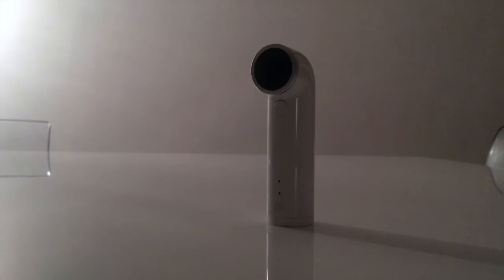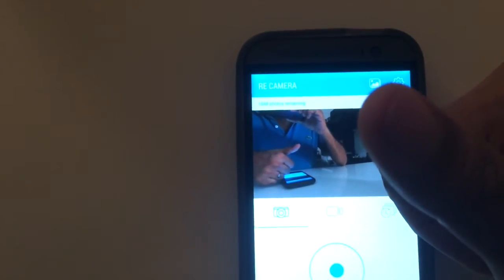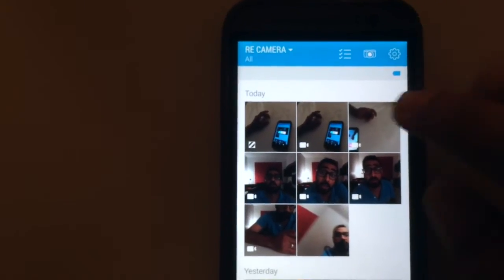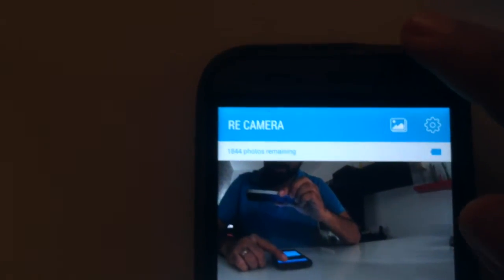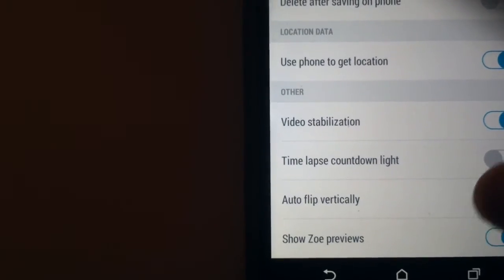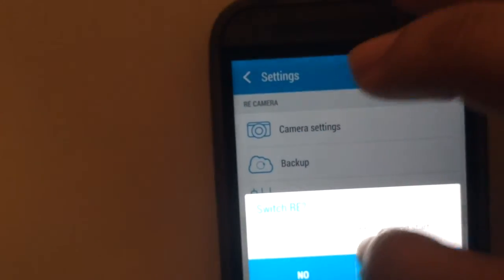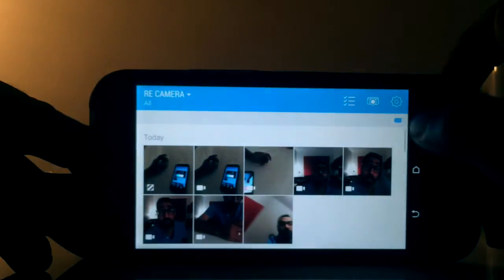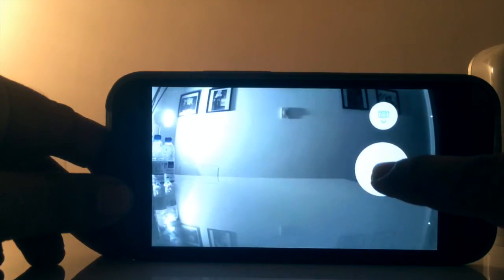HTC RE Camera App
A look at HTC RE Camera App on Android.